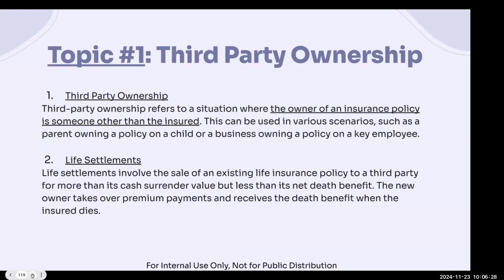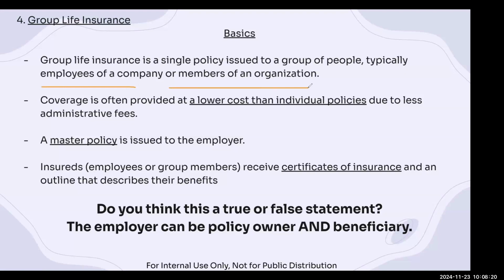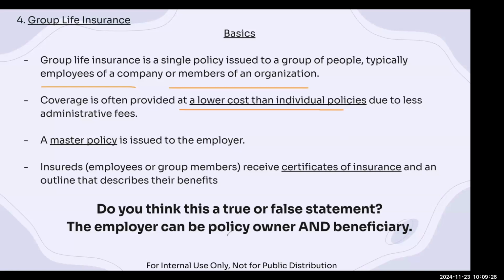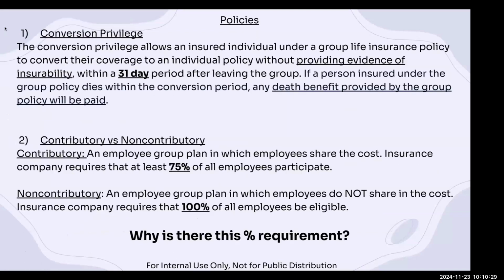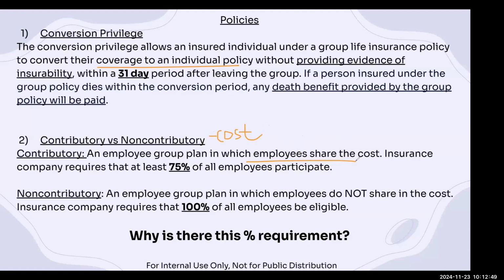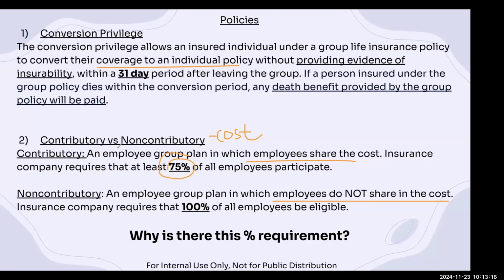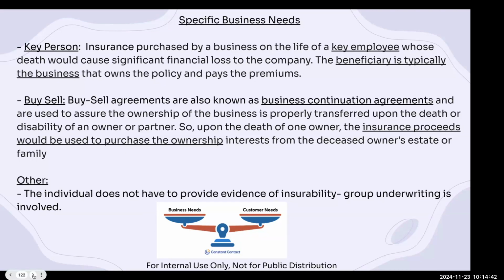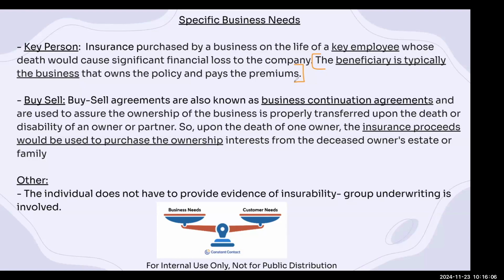Module #4: Topic #1 - Third Party Ownership